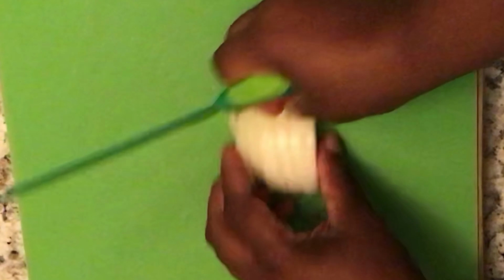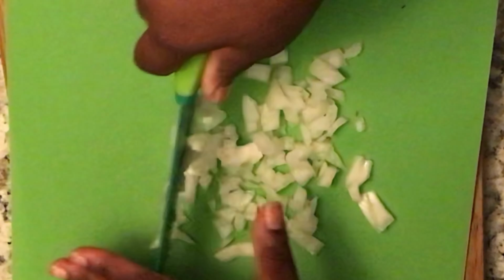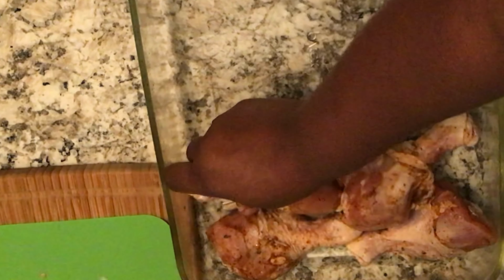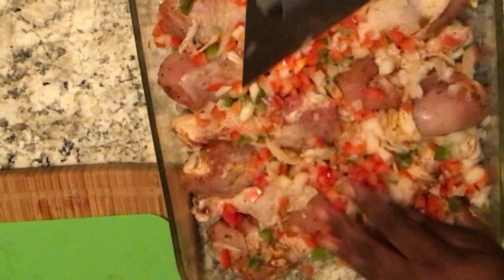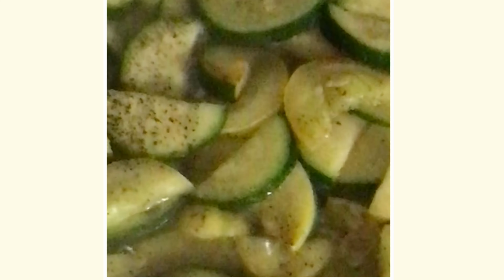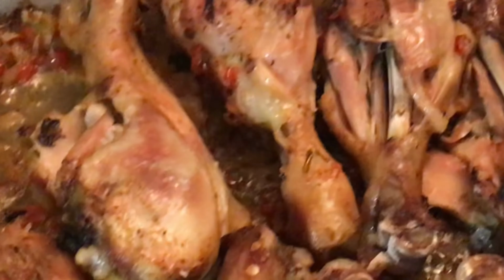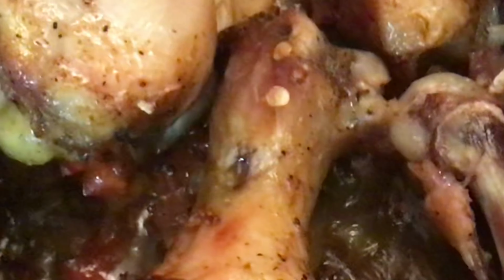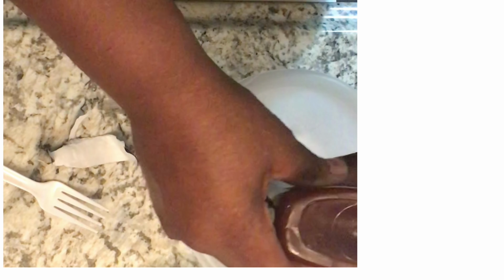NEW | Sunday Dinner | Soul Food | Cook with Me | A Meal and Memories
Growing up, I always loved Sunday dinners. My mom taught me to cook when I was just eight years old. She would have me in the kitchen peeling potatoes and stirring pots when other girls my age were outside. Even though I was a big tomboy growing up, it was something special when I got in the kitchen with my mom.

ANDDDDDD yes, I have a jump shoot.
And yes, I can put up sheetrock.
And yes, I helped my dad work on our cars growing up.
LOL but I love the way my family look when they eat one of my dishes. My brother likes to say, "You need to cook this again.:" That is code for it is so good and I need more!

Hope you enjoy today's video and next Sunday gather your family around for a meal and memories.

To my SUBSCRIBERS--the FAM--WELCOME BACK and ONE BIG HUG FROM ME TO YOU!

On my channel I feature, HOME DECOR, TABLESCAPES, DIY'S, COOKING/BAKING, VLOGS and more! So there is something for everyone. I truly believe we should all live in homes we love with the people we love. And that my friend has nothing to do with the size or cost of your home. I am a budget shopper and I want to show you how to do the same.

That alerts YouTube that my content is relevant and should be shared with others.

Stay safe and remember you are ABSOLUTELY PRICELESS
St. Matthew 13:45-46